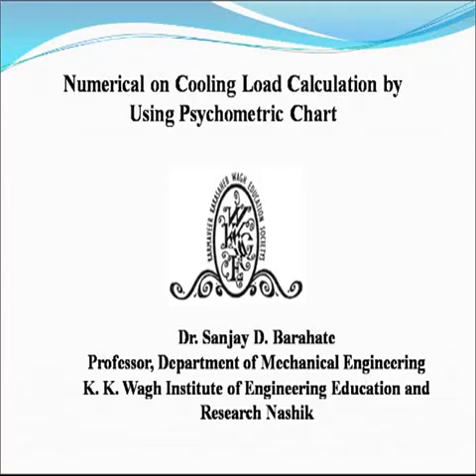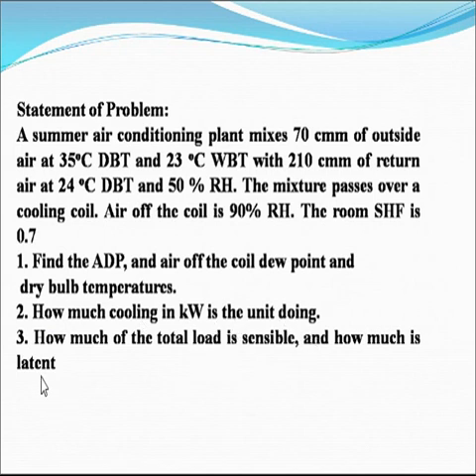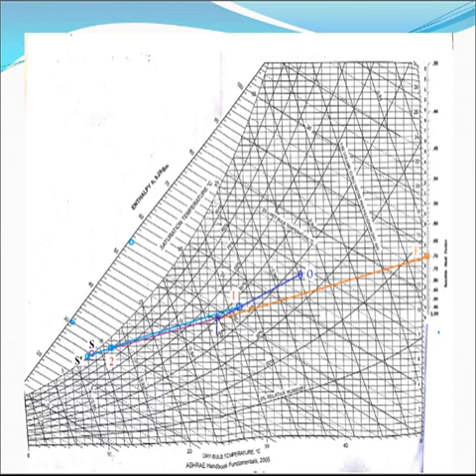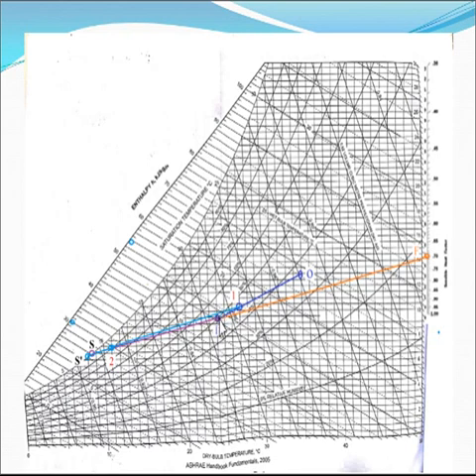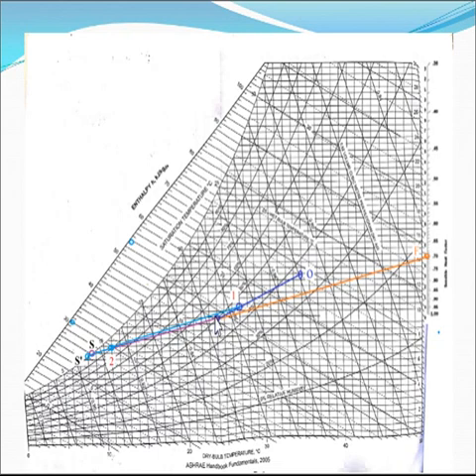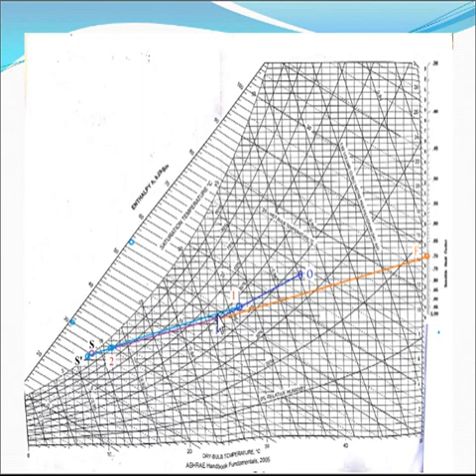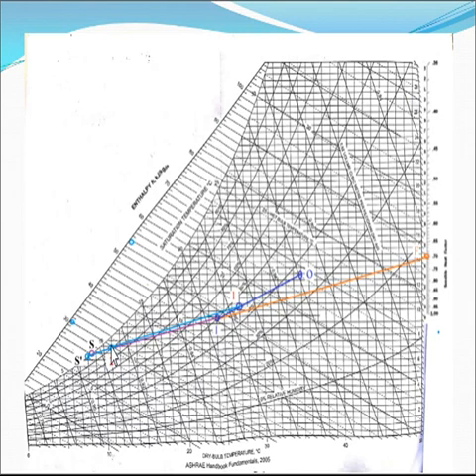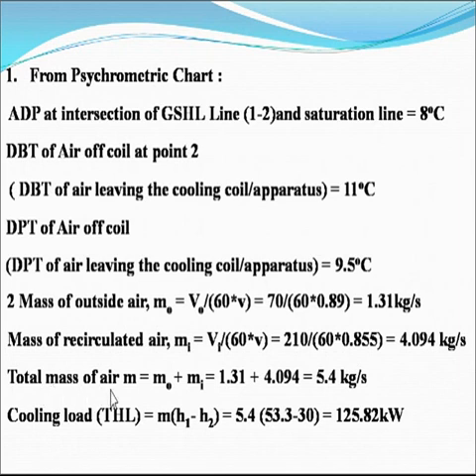Numerical on Cooling Load Calculation by Using Psychometric Chart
In this video, numerical of cooling load of summer air conditioning is solved by using Psychrometric chart.  ADP, DPT and DBT temperatures and cooling load are determined in this problem.